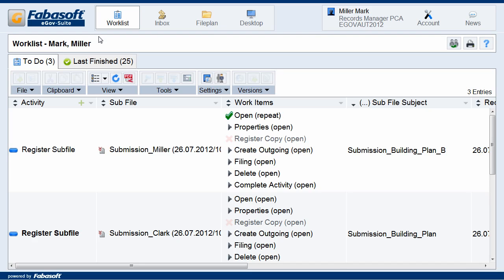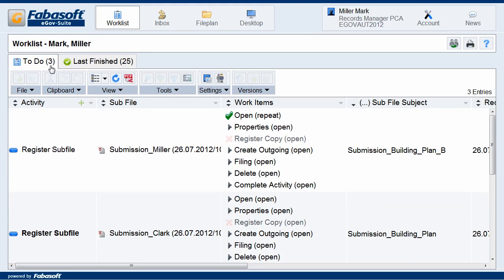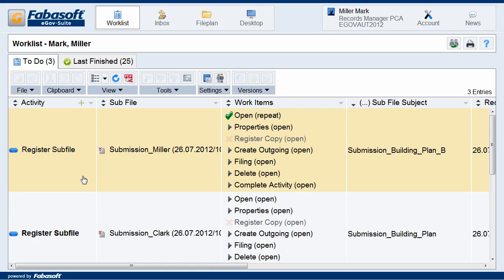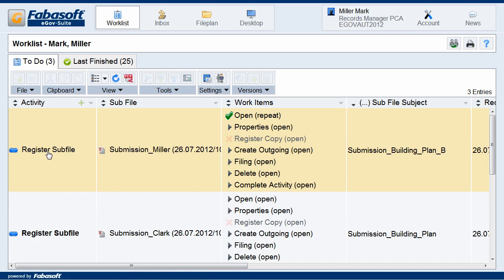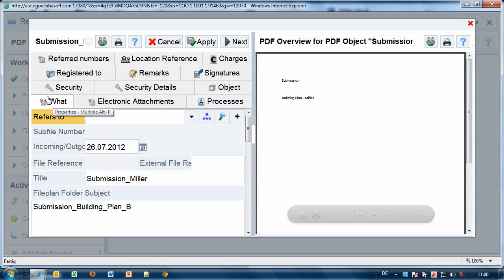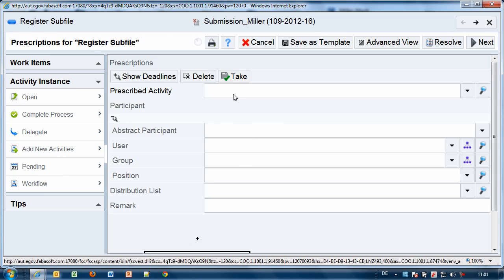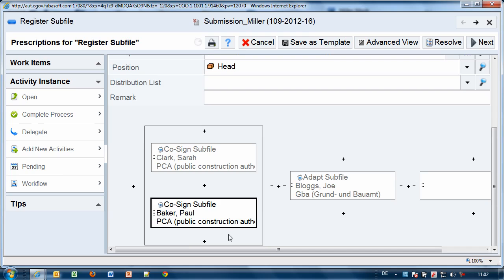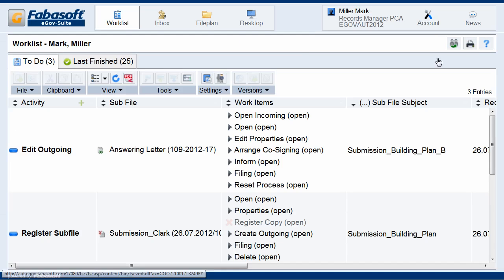Business Processes & Workflow with Fabasoft eGov-Suite